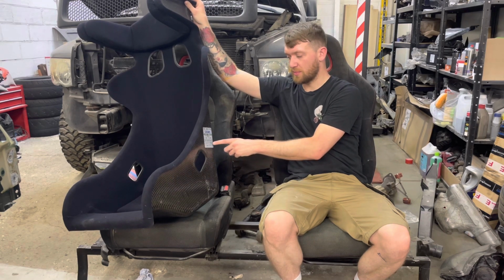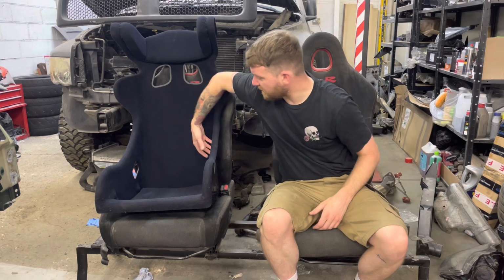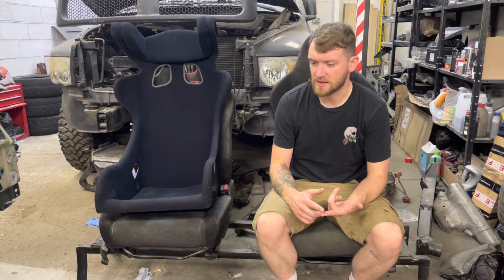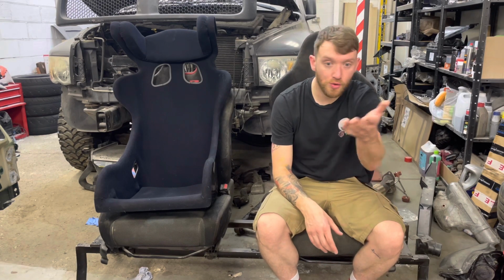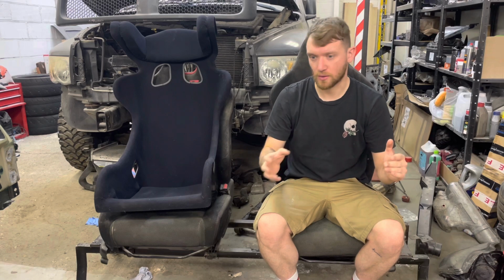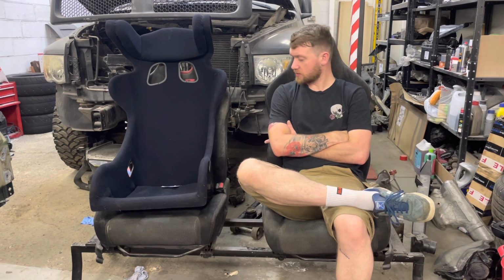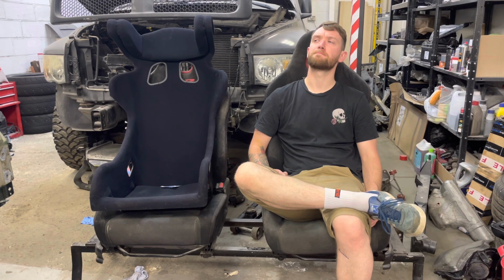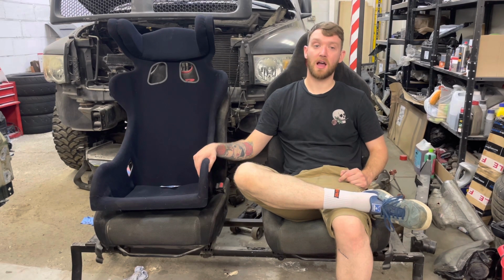I Got A GENUINE Laguna Touring Car Seat! Plus Updates! Laguna BTCC Track Car Build Ep17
Finally a really big part is here!

FB - chris the car builder